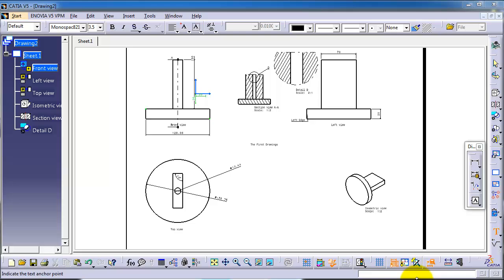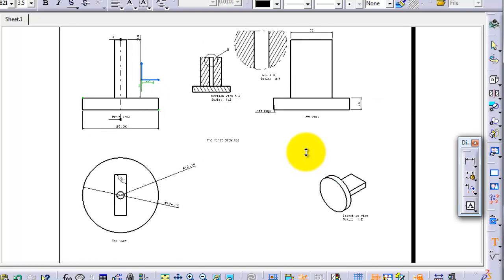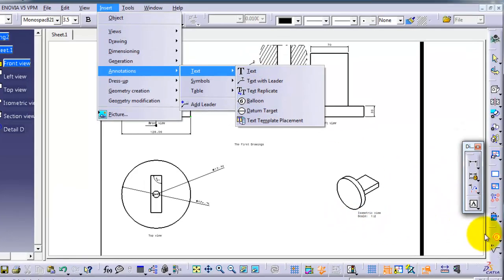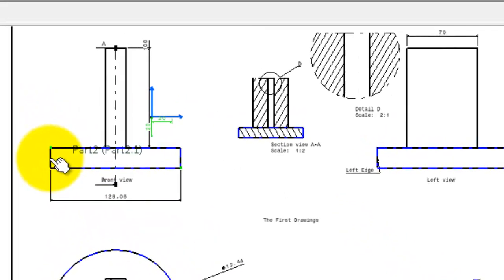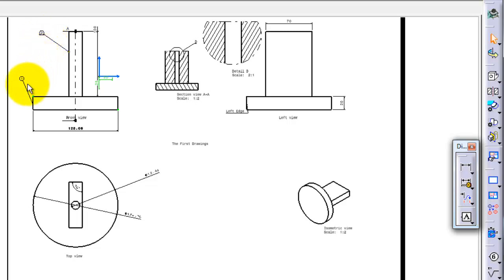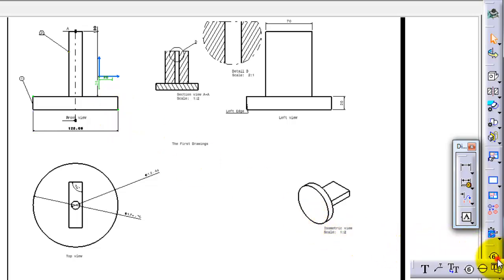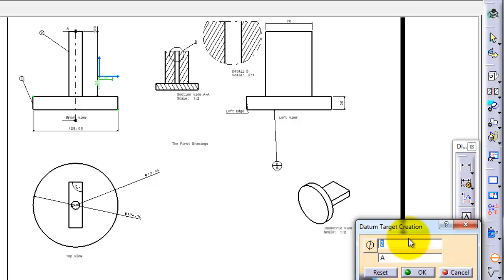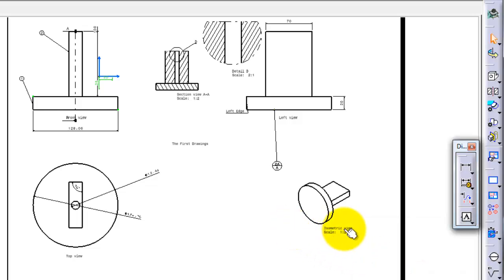110 CATIA drawing Tutorial: Balloon, Datum Target